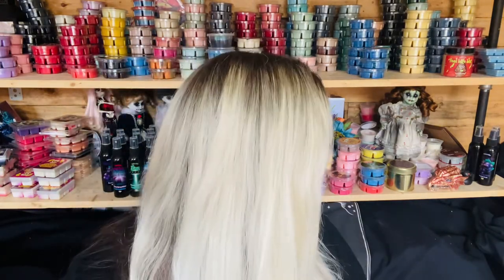What is the best wax for wax melts? / BUBBAS MELTYS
I’ve finally filmed it for you guys. This is a highly asked question for anyone starting out. There is a lot to choose from.

Please note trial and error is a huge part of wax melting and be prepared to spend money on ingredients to test and find the right blend for you.   One of my fav waxes is soy pillar blend waxes and I love Kerasoy Pillar which you can buy from many places however I do have an affilaite link to Livemoor and a discount code

However I hope this helps even a little on your wax journey.

Any questions please ask. I will do my best to help.

Bubba x